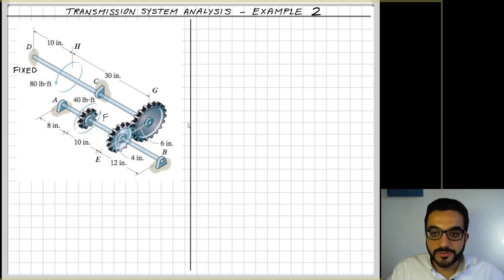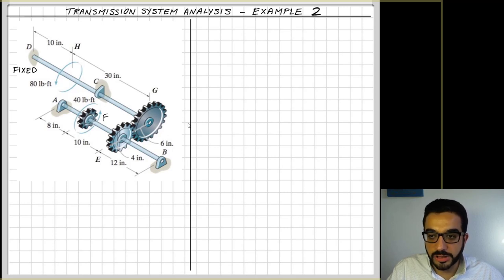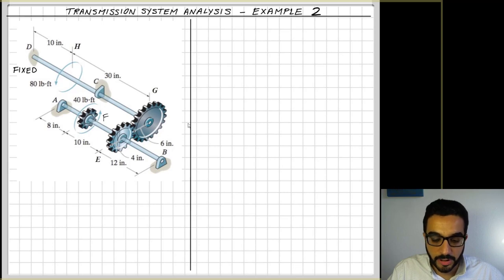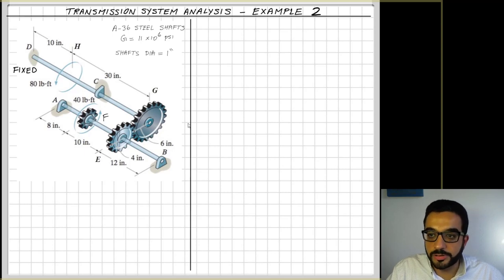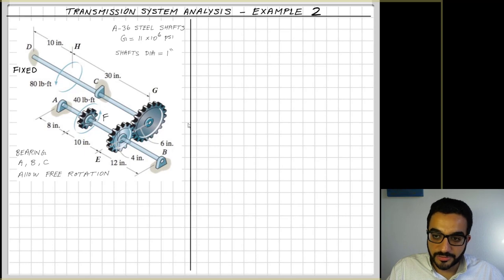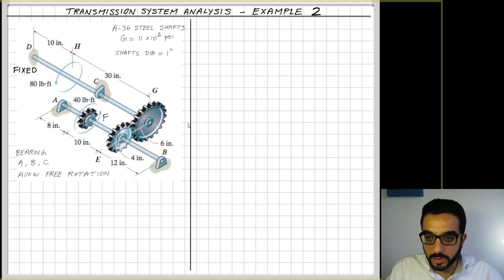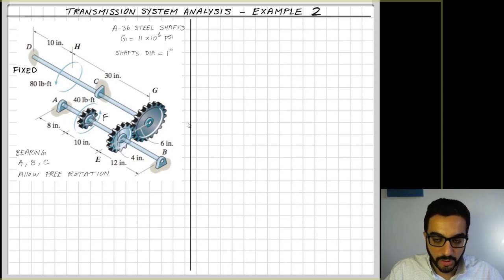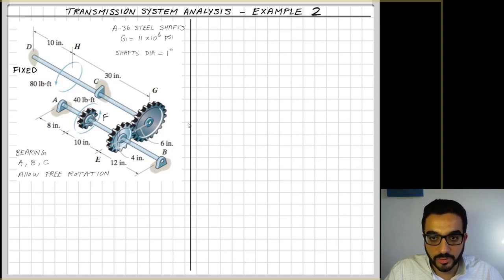L8 P3 - Example 2 (Transmission System Design & Analysis)